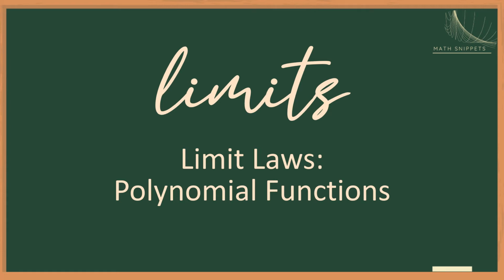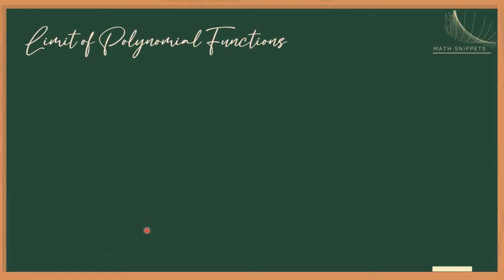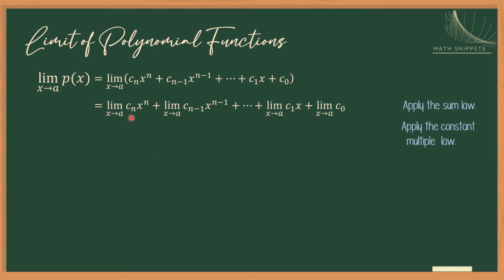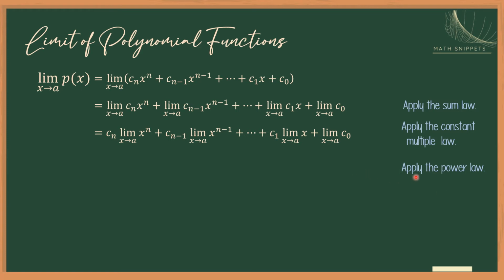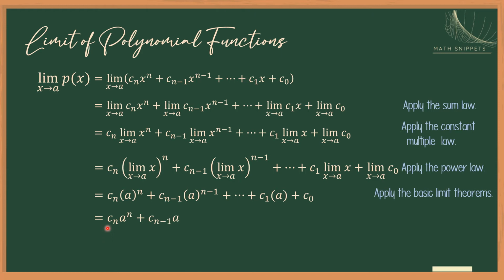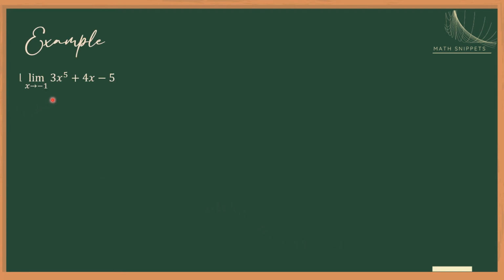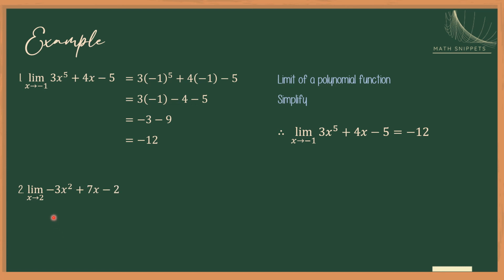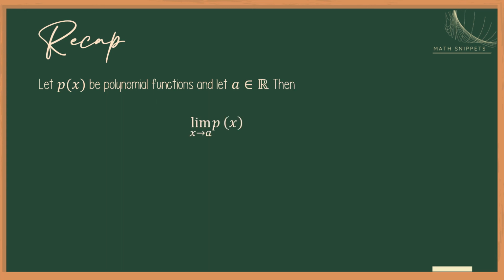3.4. Limit Laws: Limit of a Polynomial Function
This is the third part of the Limit Laws series. This discusses the limit of a polynomial function.